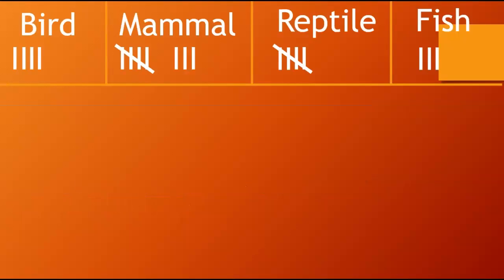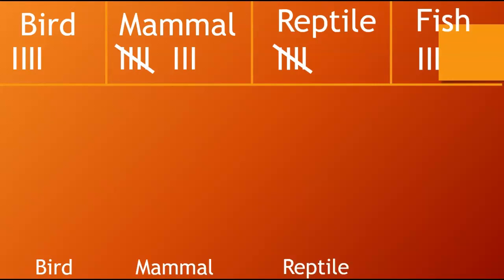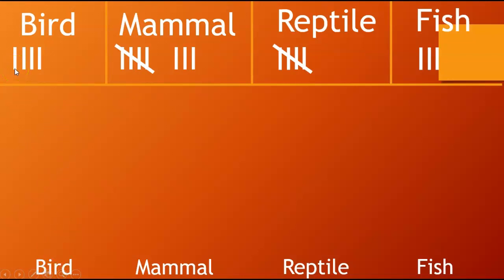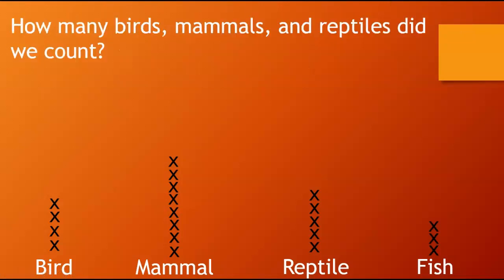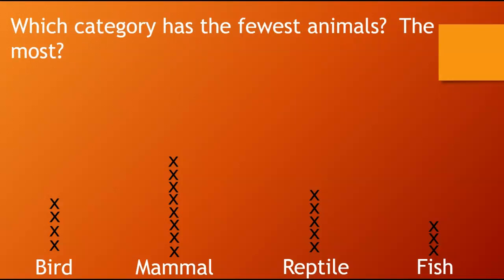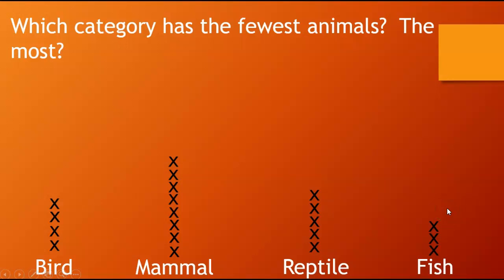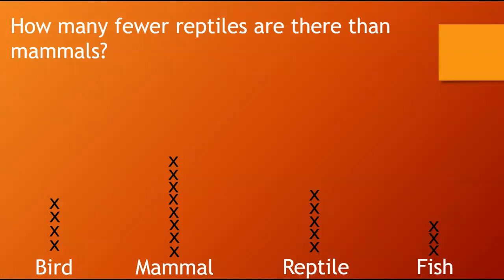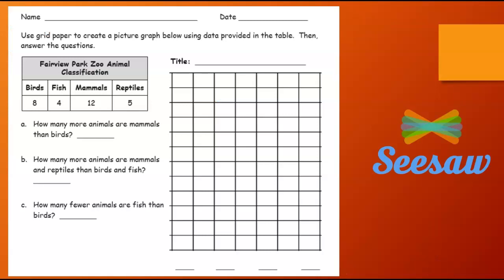Grade 2 Module 7 Lesson 2